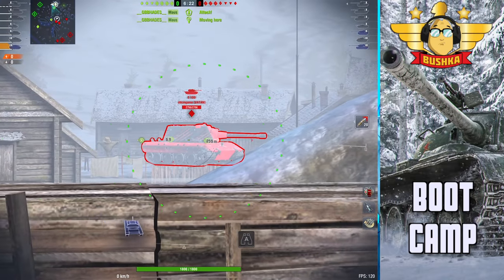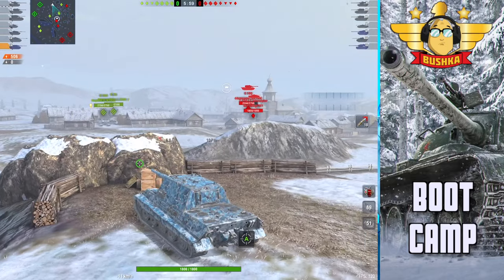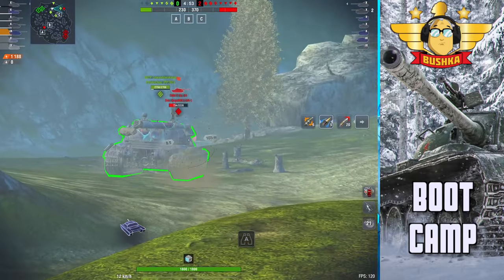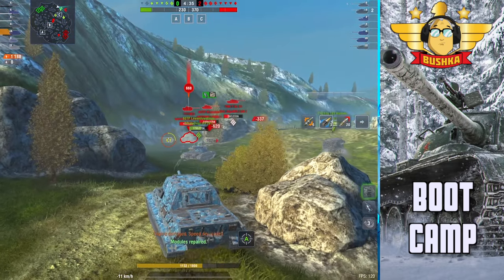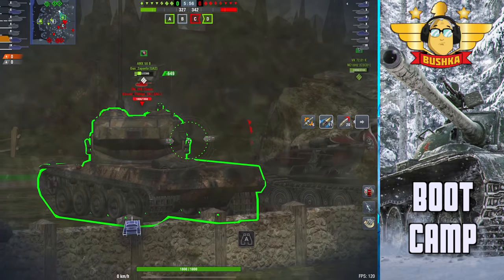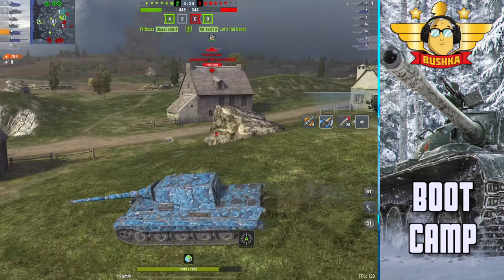BLITZ BOOT CAMP TD EDITION WORLD OF TANKS BLITZ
BLITZ BOOT CAMP TD EDITION WORLD OF TANKS BLITZ is a refresher course in world of tanks blitz td play and something you can apply to your overall gameplay in any tank.  Hope you enjoy BLITZ BOOT CAMP TD EDITION WORLD OF TANKS BLITZ!